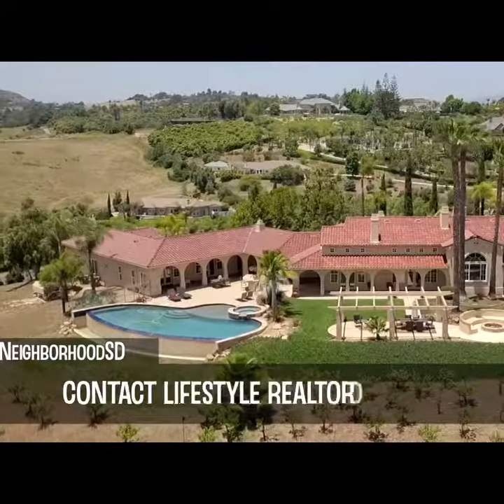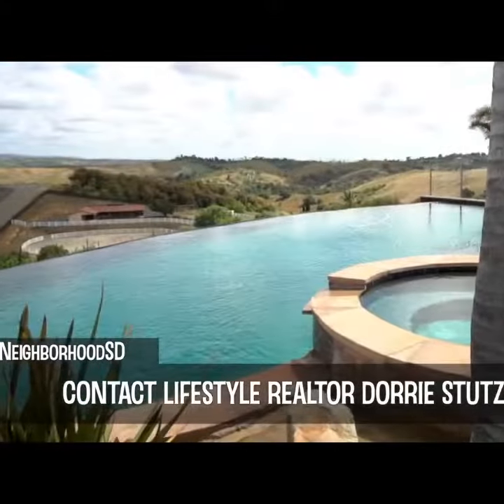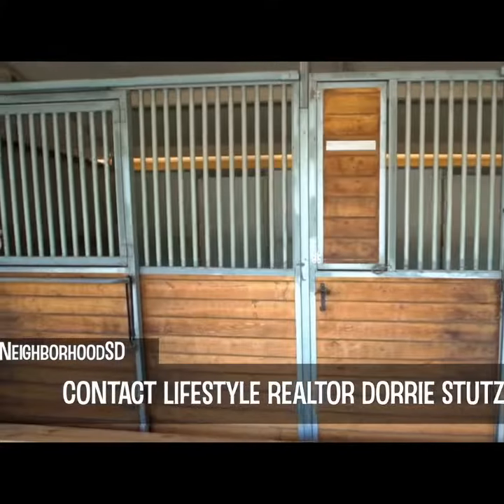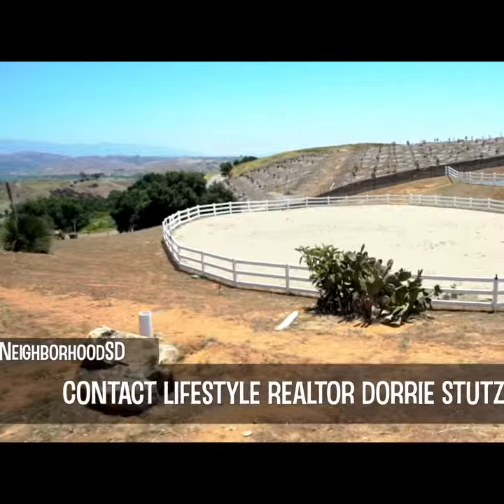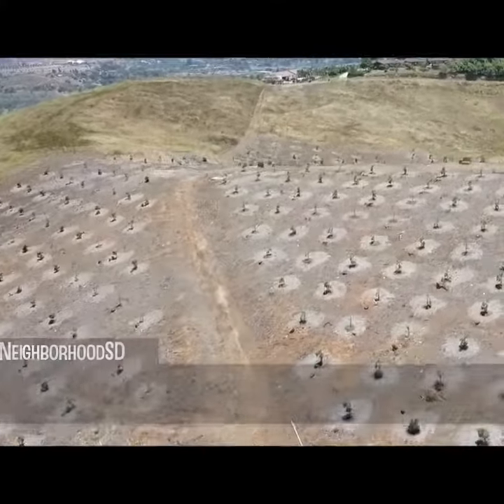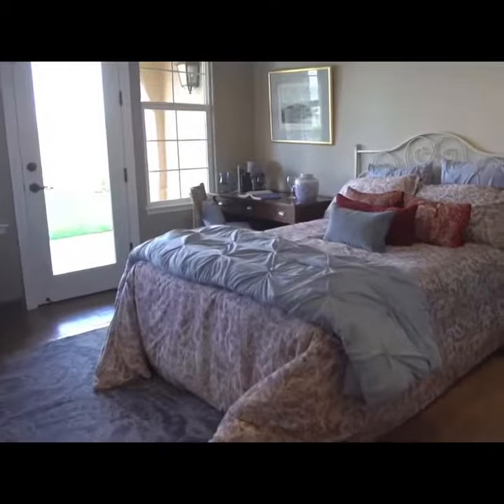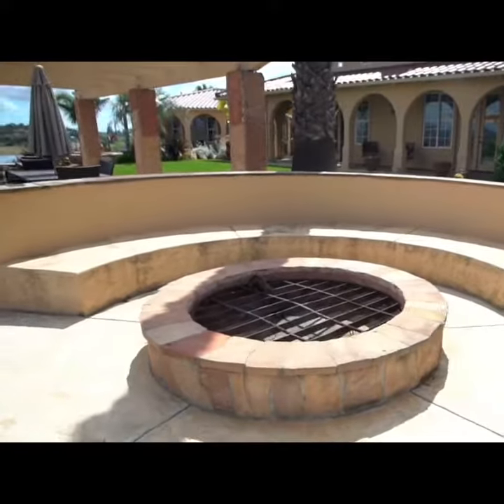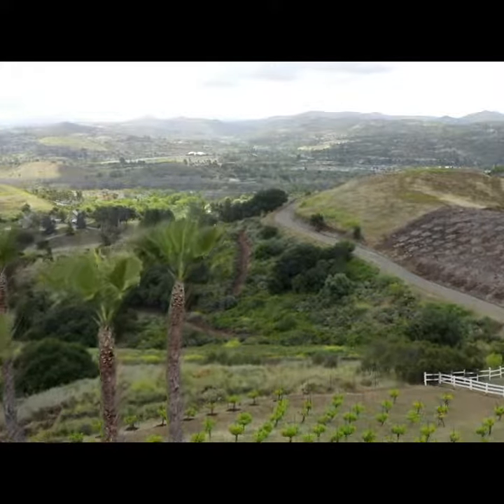5104 Olive Hill Trail, Bonsall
A Beautiful Equestrian Property with Cabernet Vineyard